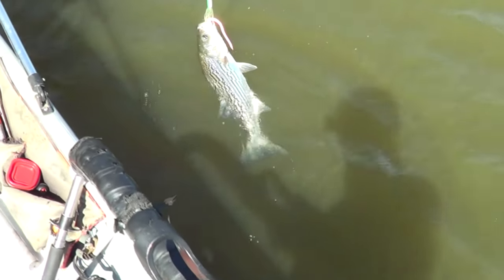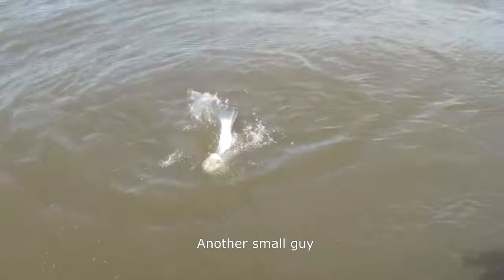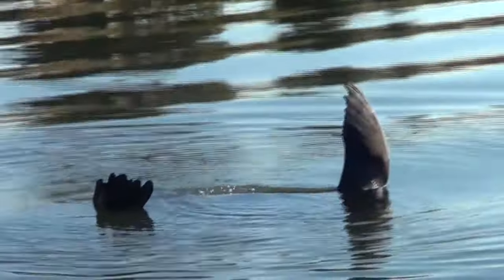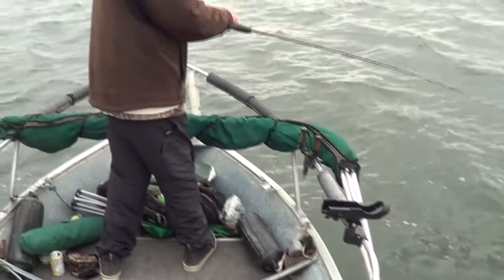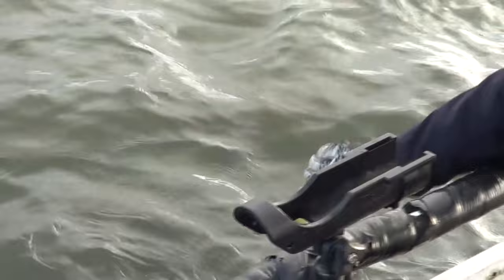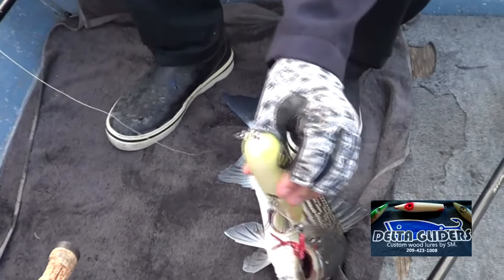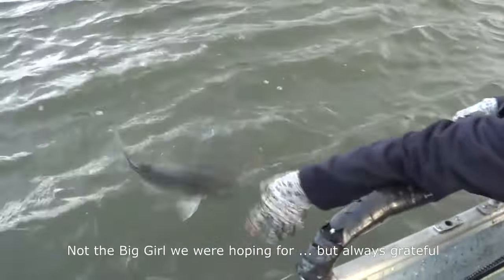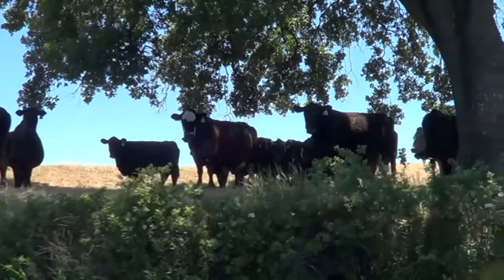WHAT THE HECK IS THIS SEA LION DOING ... DELTA STRIPERS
We did our usual troll with 'Shallow Divers' the main reason being, that we tend to troll closer to the bank. We came across a strange site, a sealion doing something very odd, and we thought it was worth sharing (you got to check this thing out). Of course, we can't resist tossing hard plastics & top water glides. Jon managed to get one on top, not the big Girl we were hoping for,  but always grateful.     On the Calif. Delta